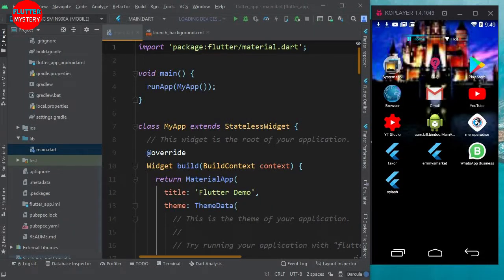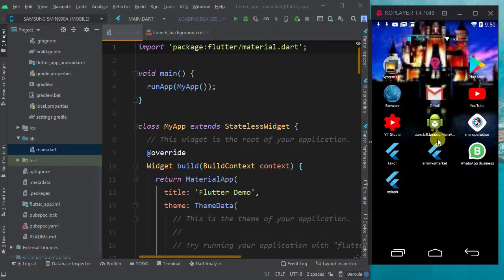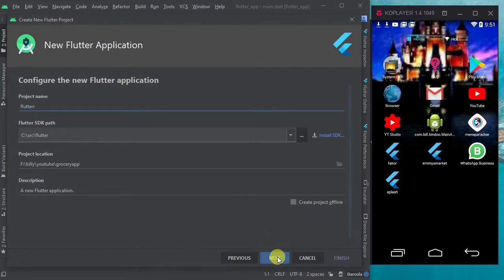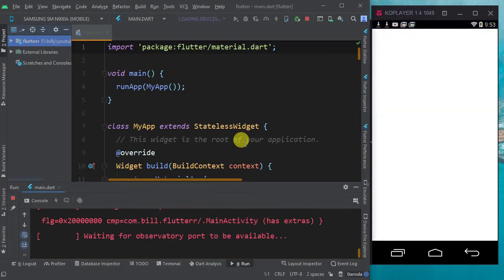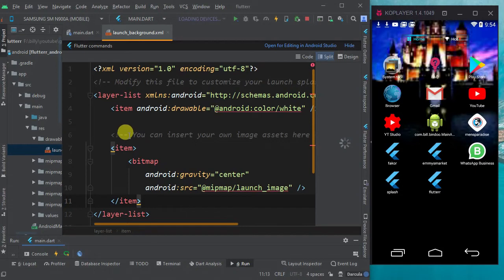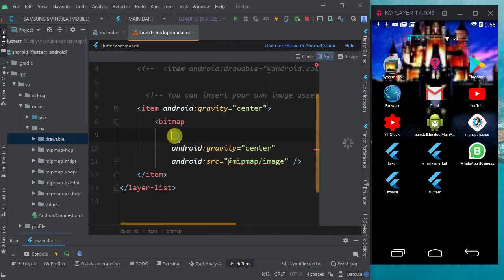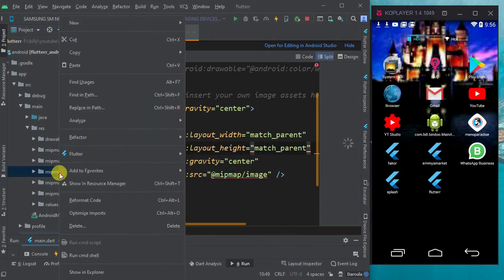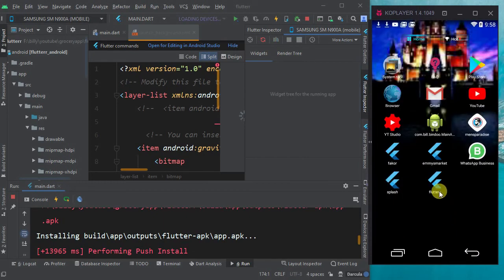Flutter Splash Screen- Remove white screen before splash screen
Today, I want to bring some more light on the actual way of doing a Splash screen in Flutter by removing the white screen and replacing with logo.